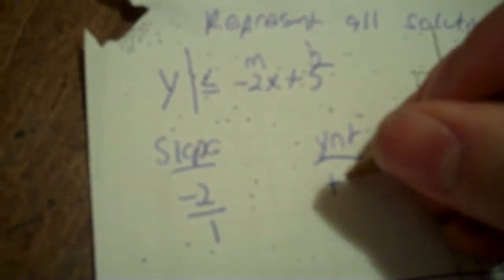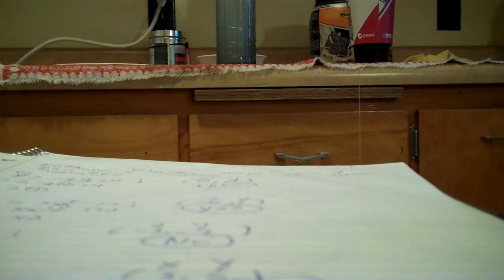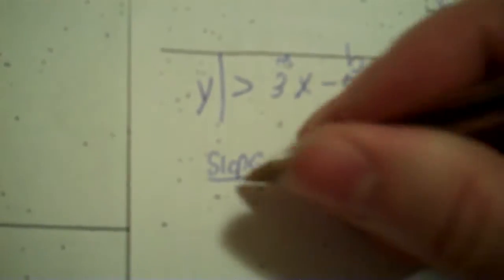2 Algebra 1 7 10